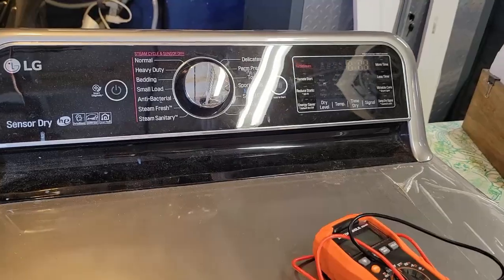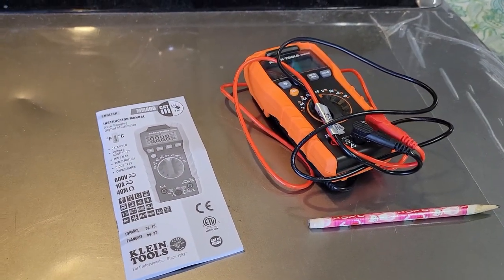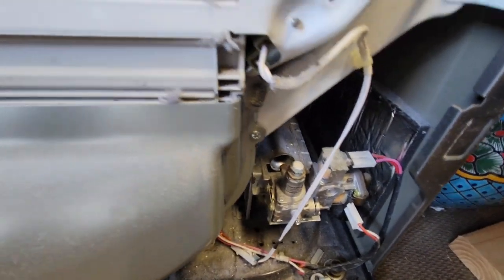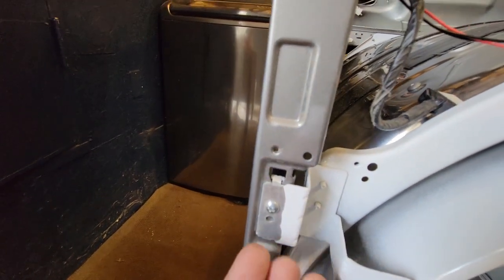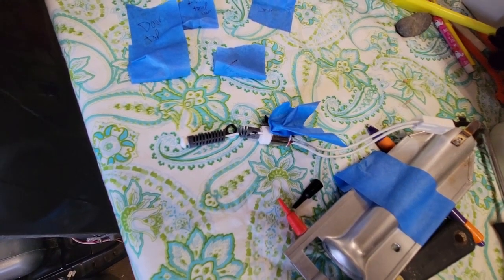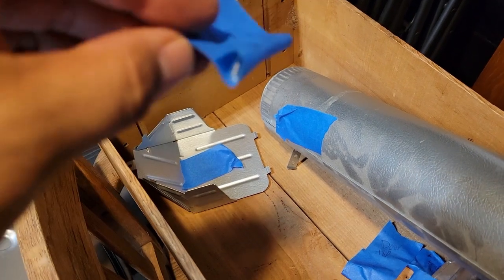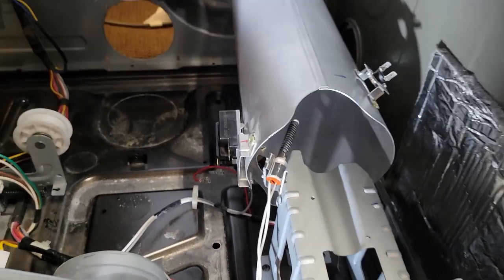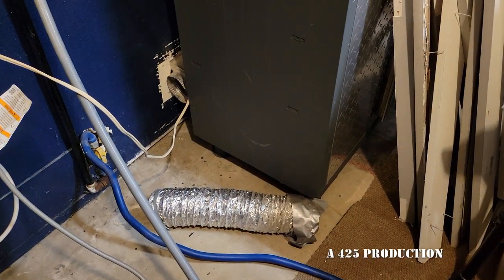LG Dryer not working: LG Model : DLGX7801VE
My  LG (Model : DLGX7801VE) dryer stopped drying and I found no other DIY fix videos with my specific dryer.  Although I've never taken apart a dryer before, I found it was easier than I anticipated. My biggest concern was finding the correct parts.  However the website I stumbled upon for parts made the entire ordering process simple.  They turned out to be fast friendly and convenient.  I ordered the parts around 2PM and they arrived the next day.  Below is the link for the site (not a sponsor) where I purchased the replacement parts for the dryer as well a the multimeter.